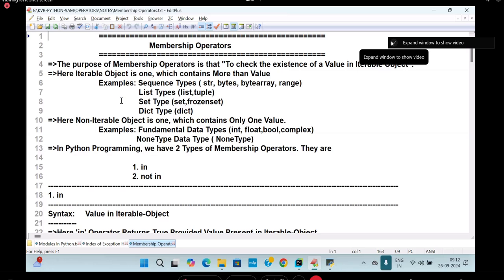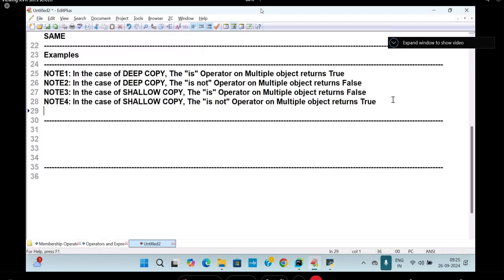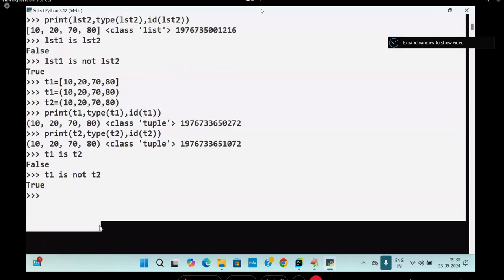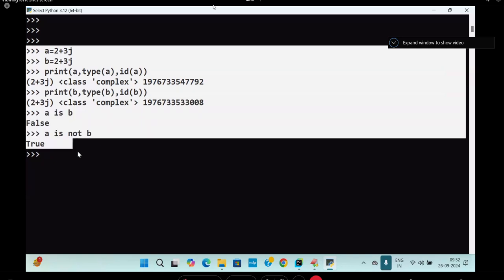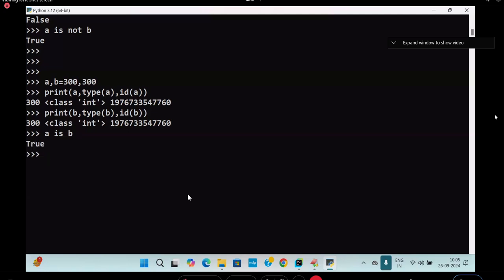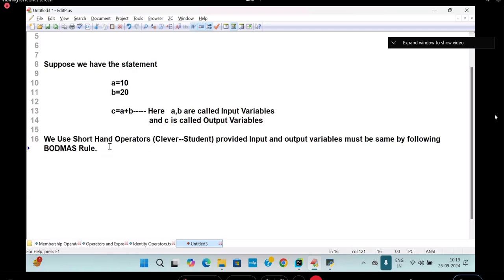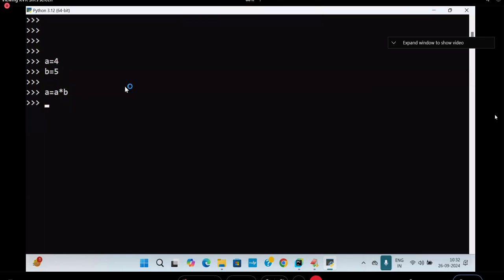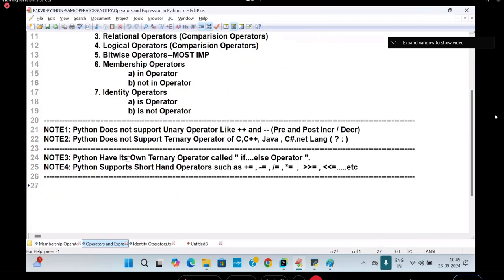IDENTITY opeator 26sept pythgon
PYTHON COURSES